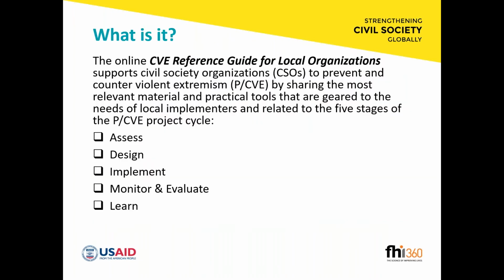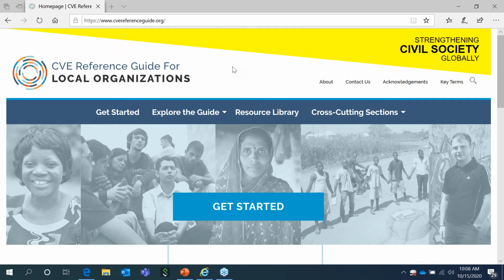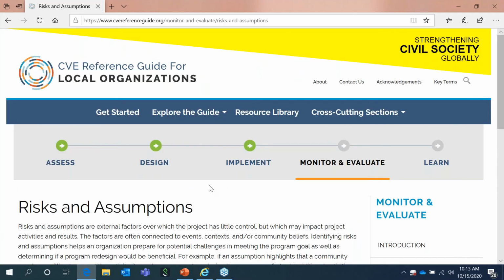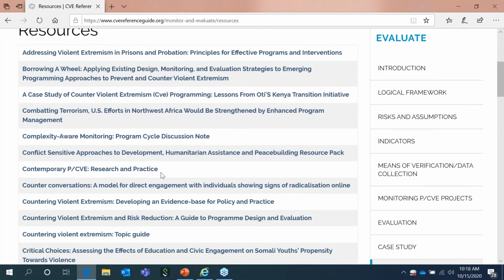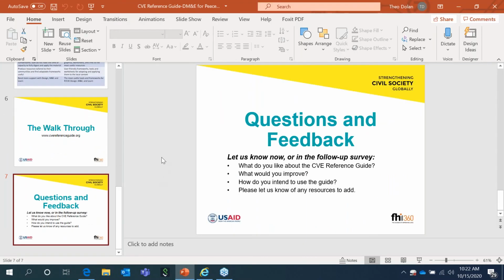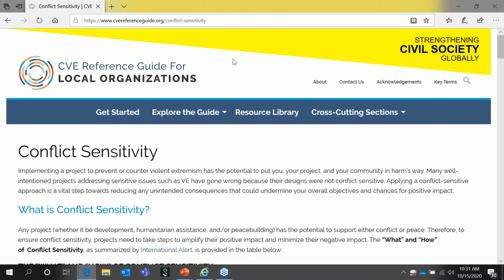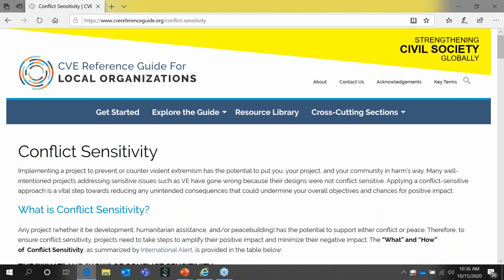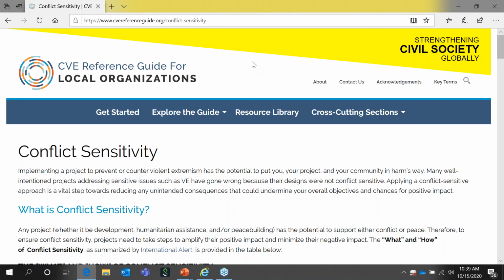M&E Thursday Talk - A Guide to Countering Violent Extremism at the Local Level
This is the M&E Thursday Talk from October 15th, 2020, when Theo Dolan, Technical Advisor at FHI 360, led a discussion on “A Guide to Countering Violent Extremism at the Local Level“.